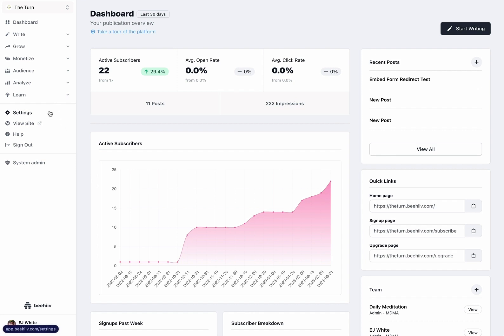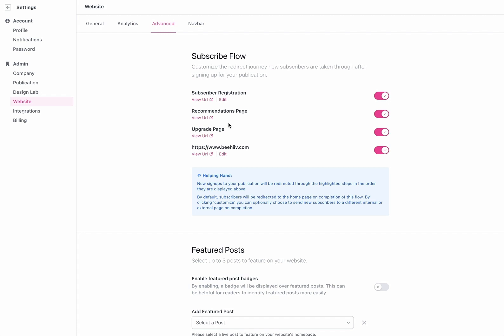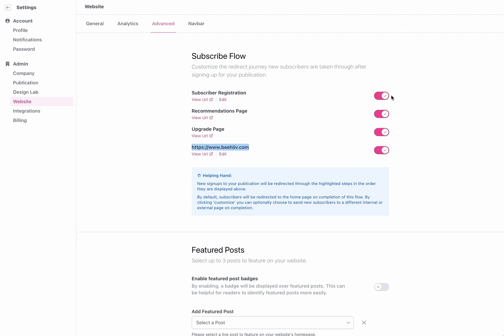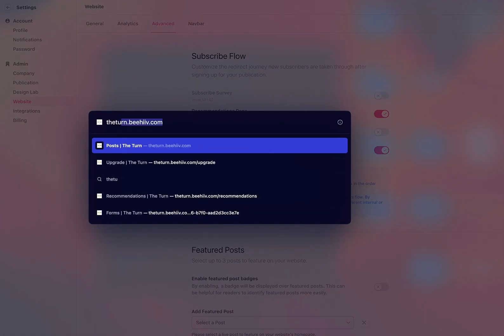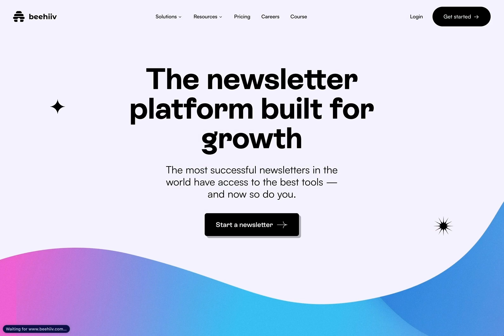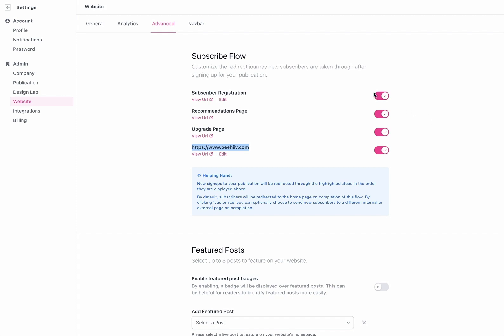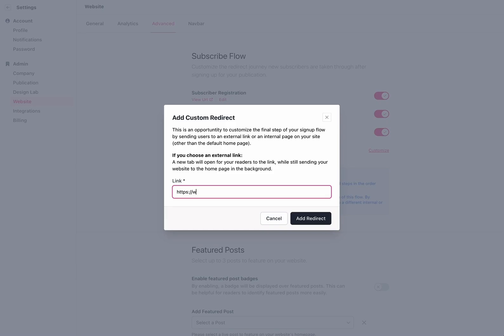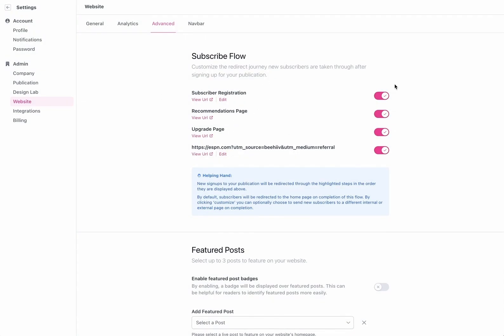Custom Sign-up Redirects - beehiiv Feature Updates (Tutorial)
00:00 Custom Sign-up Redirects
00:06 Overview
00:35 Access Redirect Settings